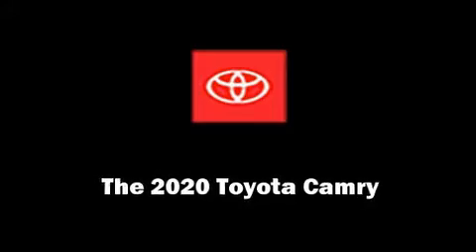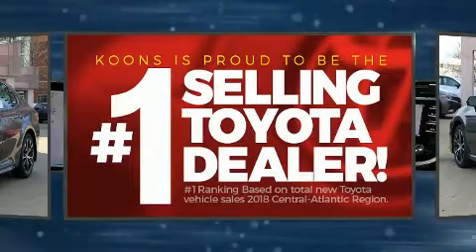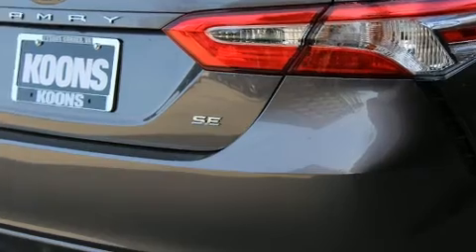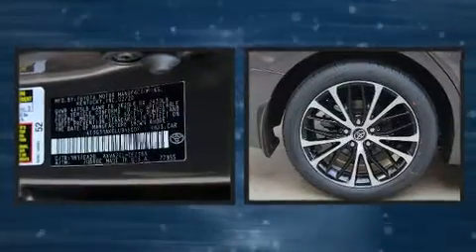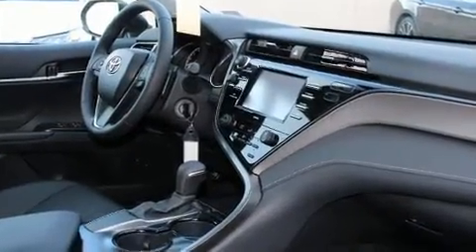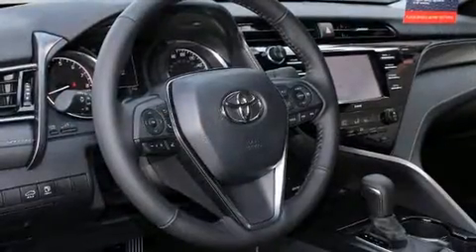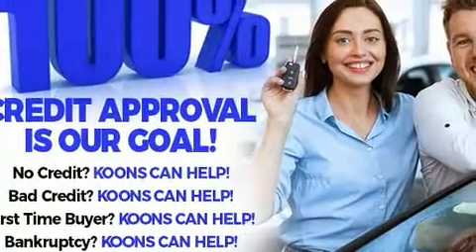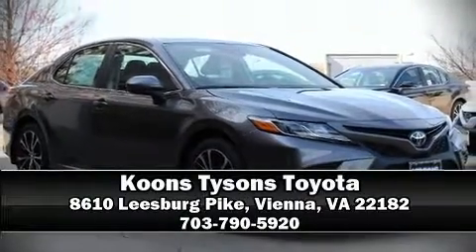2020 Toyota Camry SE in Vienna, VA 22182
Discerning drivers will appreciate the 2020 Toyota Camry. This 4 door, 5 passenger sedan offers the latest in technological innovation and style. It features an automatic transmission, front-wheel drive, and a 2.5 liter 4 cylinder engine. Top features include front bucket seats, delay-off headlights, front and rear reading lights, a tachometer, lane departure warning, power windows, an overhead console, and air conditioning. Audio features include an AM/FM radio, steering wheel mounted audio controls, and 6 speakers, providing excellent sound throughout the cabin. Passenger security is always assured thanks to various safety features, such as: dual front impact airbags with occupant sensing airbag, front and rear side impact airbags, traction control, brake assist, ignition disabling, an emergency communication system, and 4 wheel disc brakes with ABS. Adaptive cruise control maintains a pre set distance behind the car ahead of you, simplifying highway driving and enhancing safety. Our team is professional, and we offer a no-pressure environment. They'll work with you to find the right vehicle at a price you can afford.